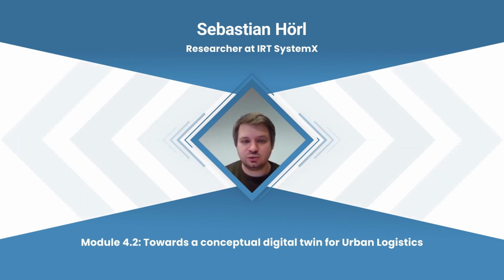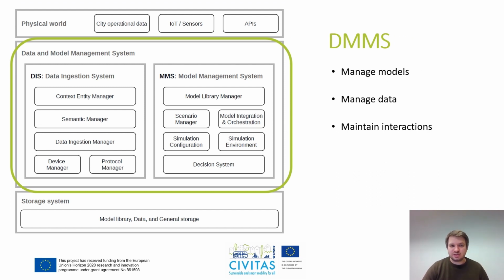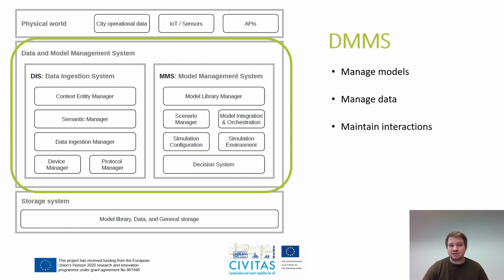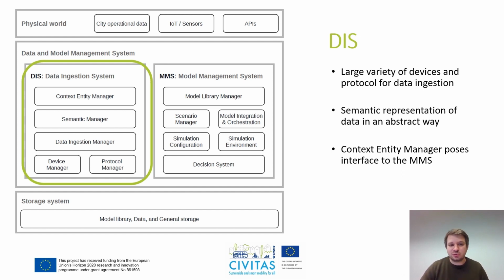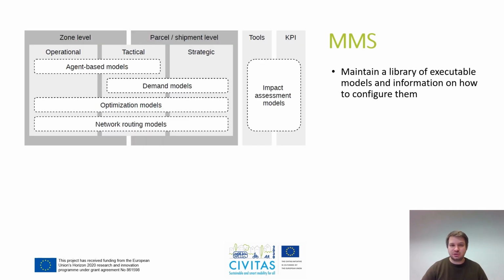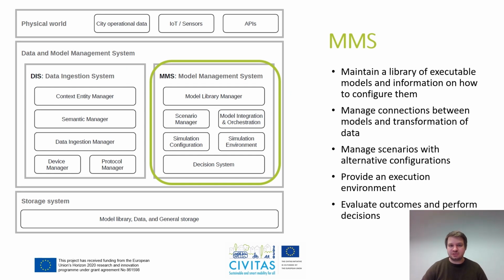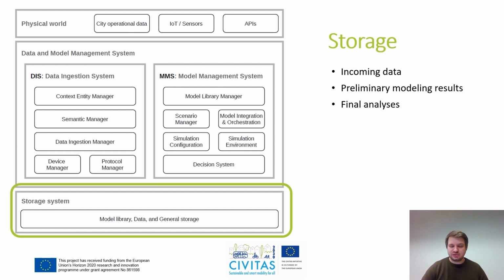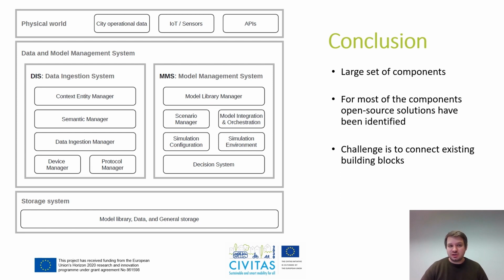Technical Components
Module 4.2: Towards a conceptual digital twin for Urban Logistics of the LEAD MOOC:
Sebastian Hörl from IRT SystemX discusses technical components for Digital Twin.